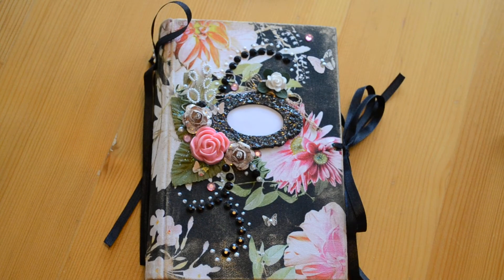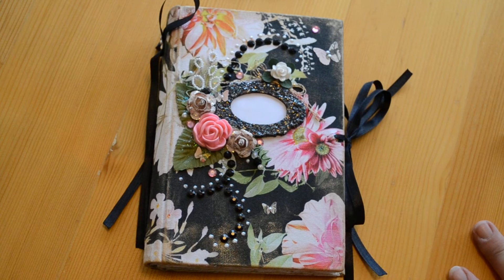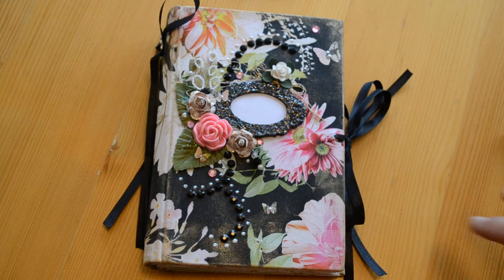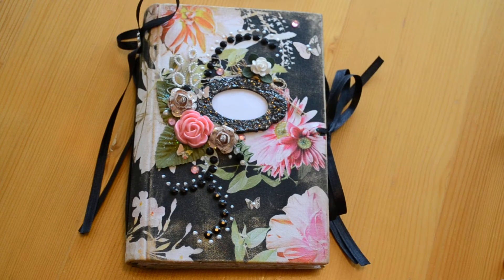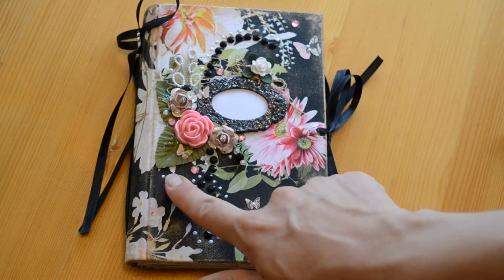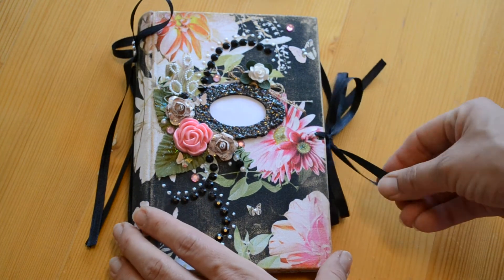Flowers in my Garden Journal SOLD